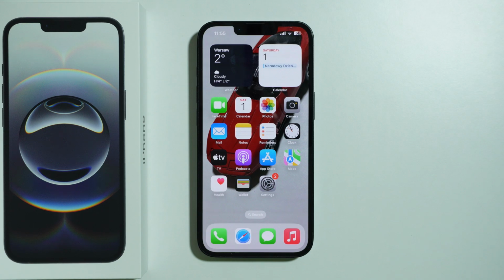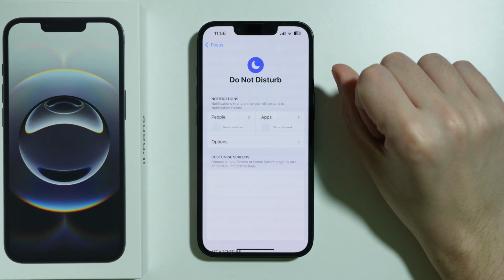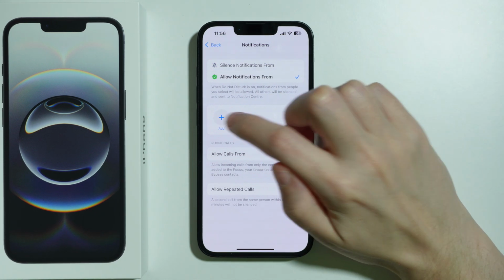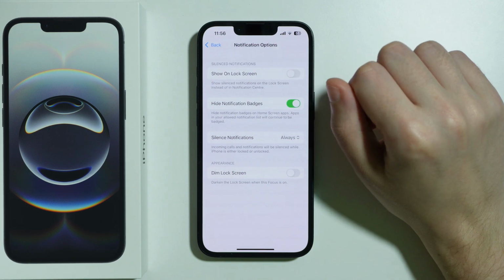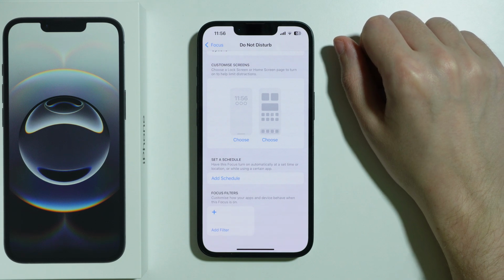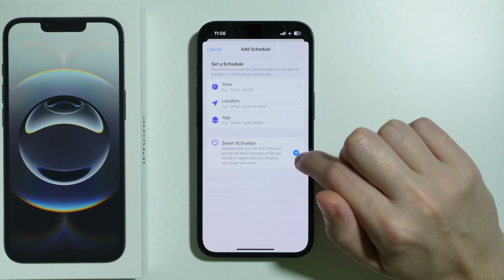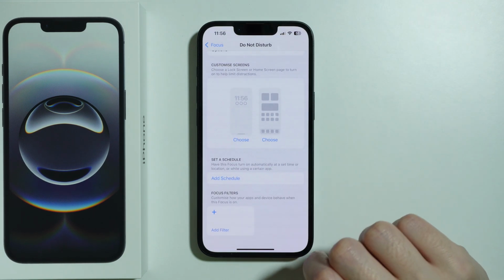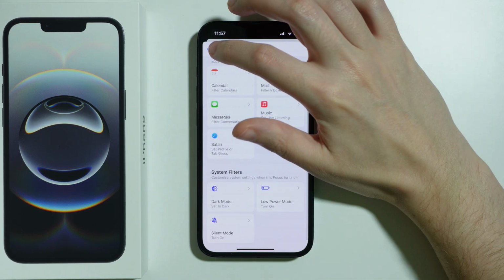iPhone 16e: How to Customize Do Not Disturb Mode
Want to control how and when you silence notifications on your iPhone 16e? Learn how to customize Do Not Disturb Mode to allow specific contacts, schedule quiet hours, and adjust settings for a distraction-free experience. Follow these steps to tailor DND mode to fit your needs!